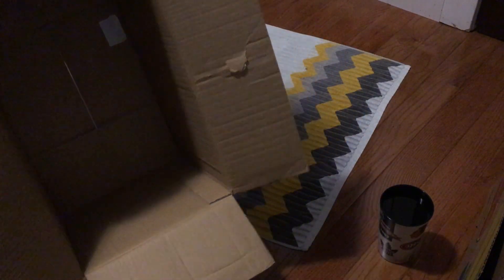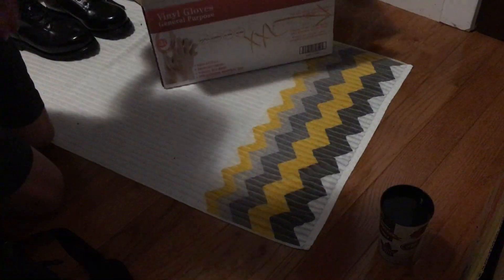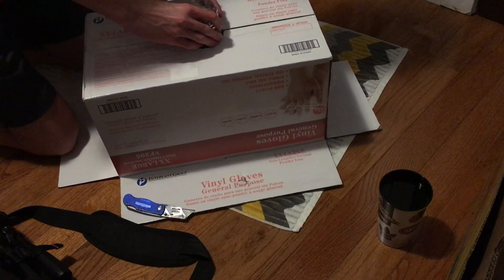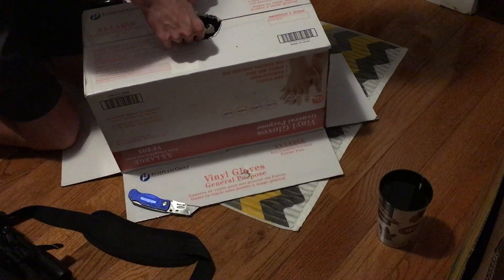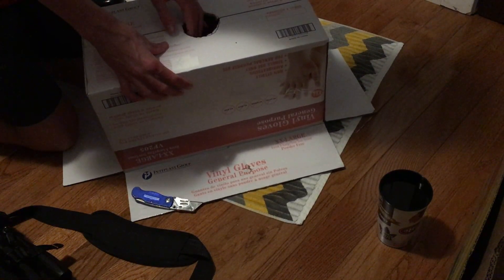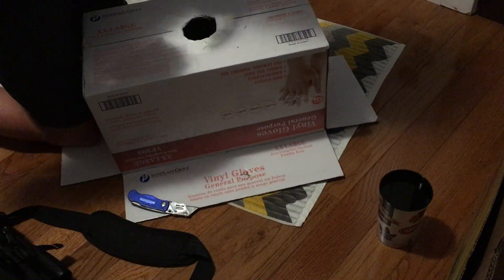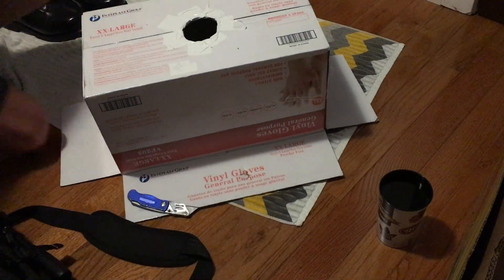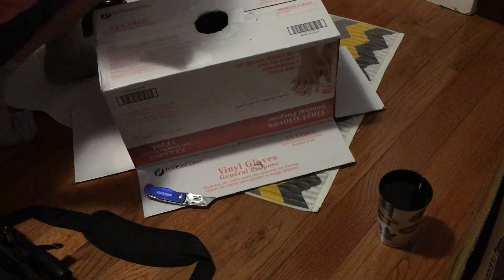Sun in a Bottle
For school project